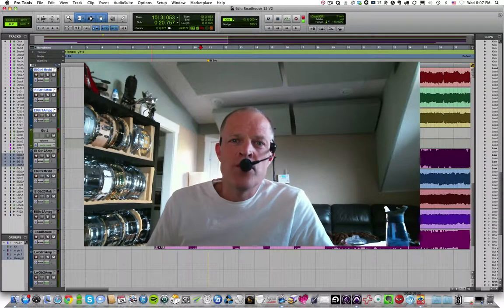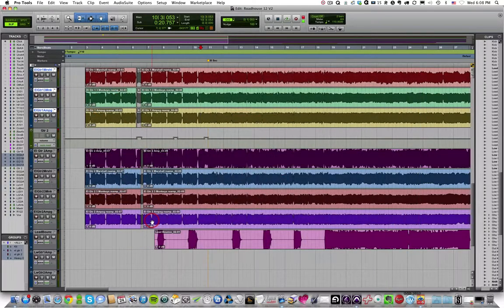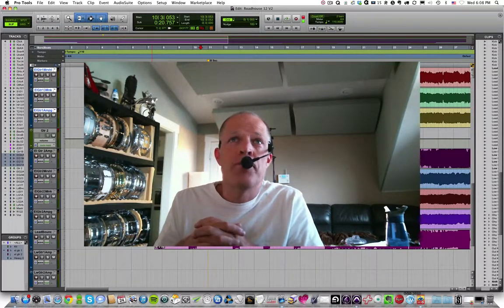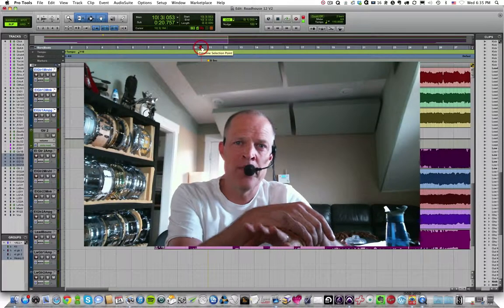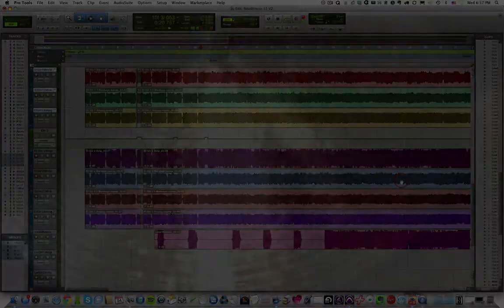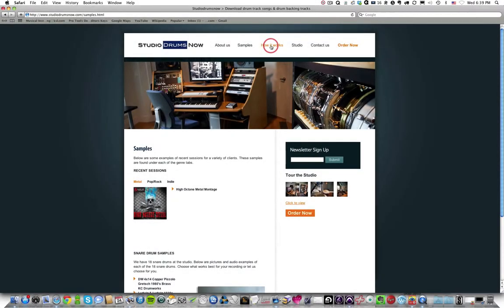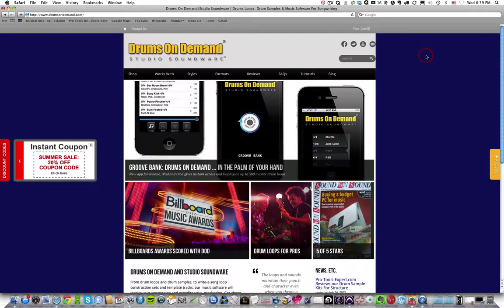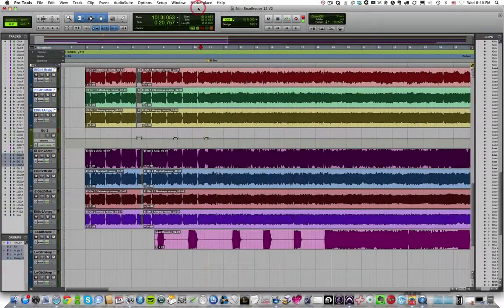1400 Introduction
What will I learn in Music 1400?
Who is my Instructor?